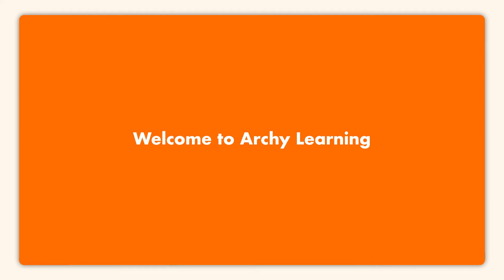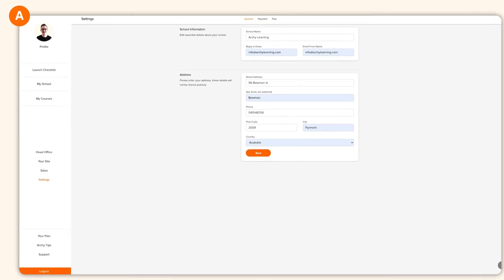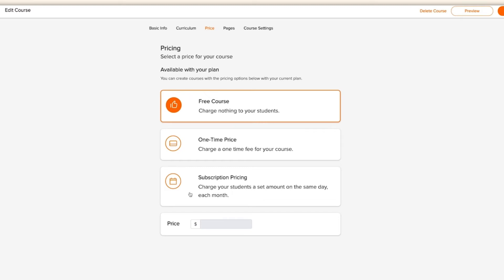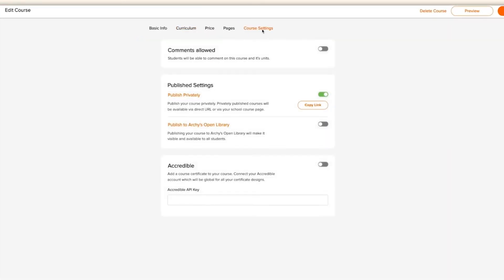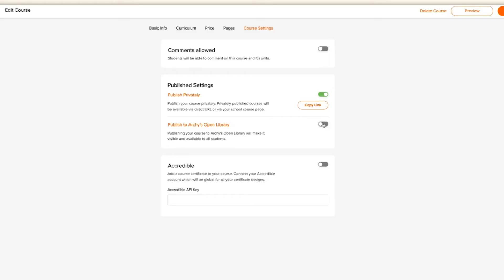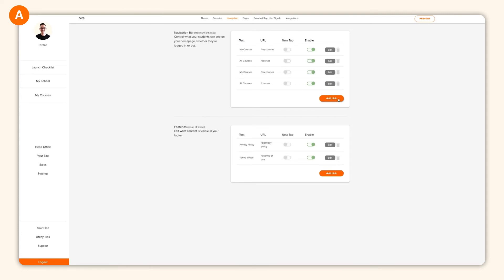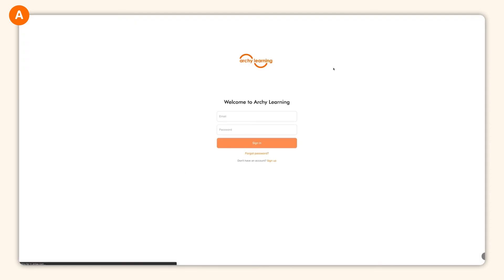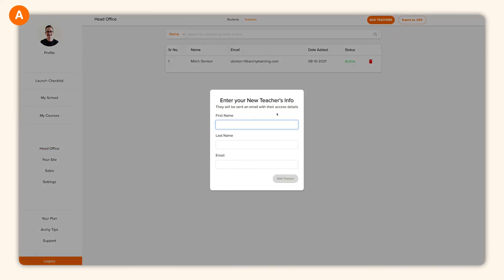Getting Started With Archy Learning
Welcome to Archy Learning

In this video we'll show you around and make you feel at home on Archy.

We'll cover everything from:
- Setting your school information up
- Creating your first course
- Sales and Thank you pages
- Where to create your school's website
- Tracking your students
- Adding sub-teachers to your school

Have any questions or need support?

Haven't Tried Archy Learning Yet?